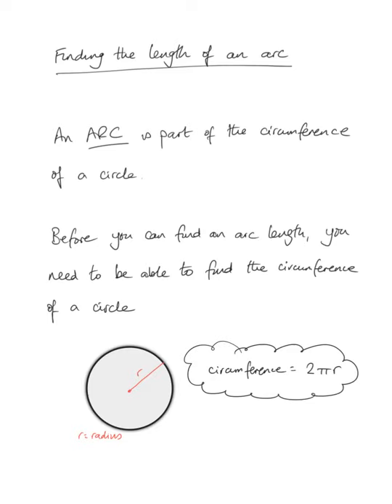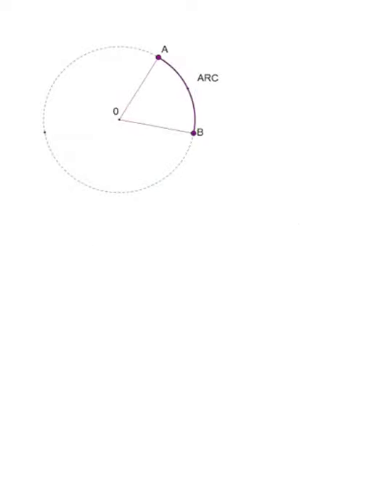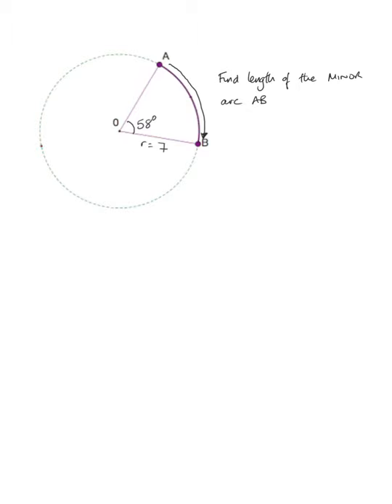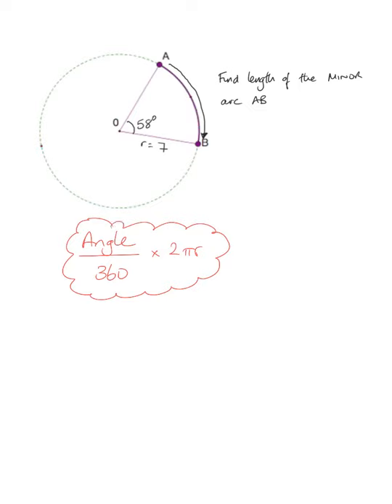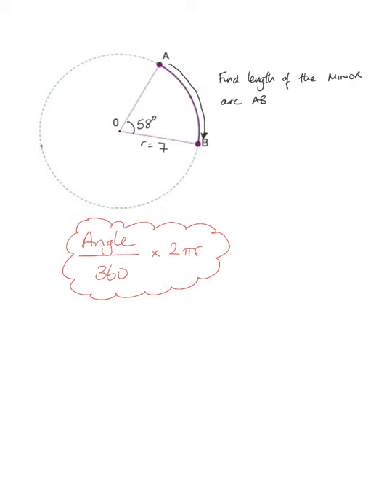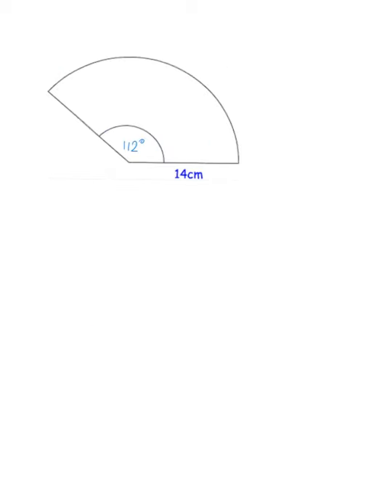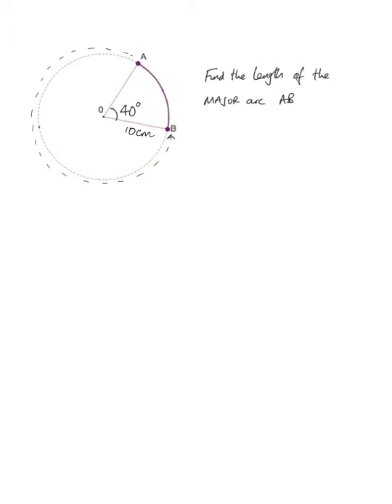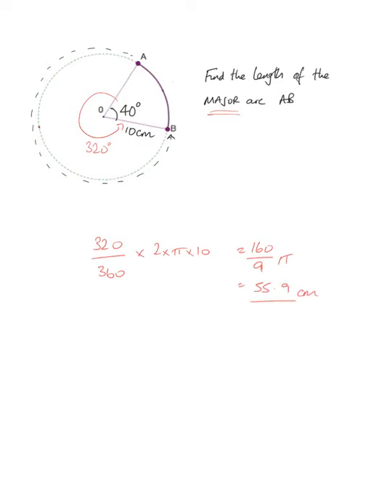Finding circle arc lengths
A quick video looking at how to find the arc length of a sector of a circle